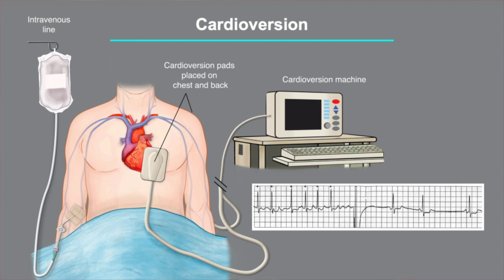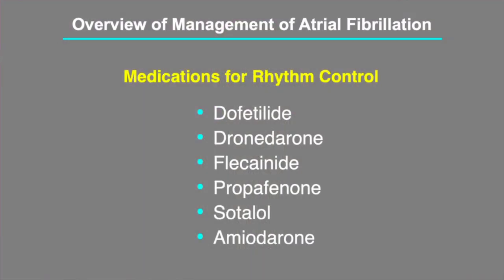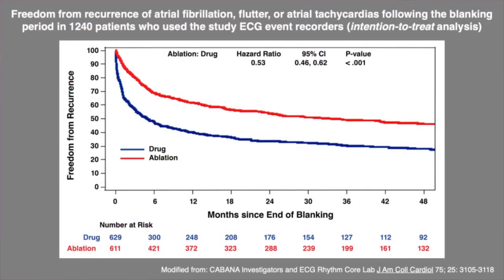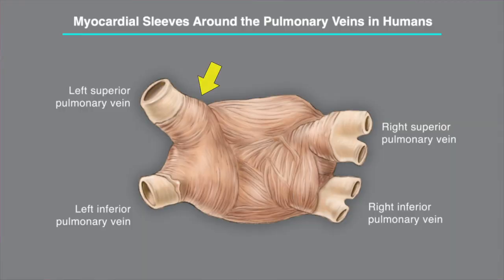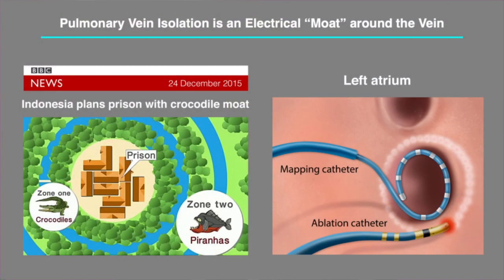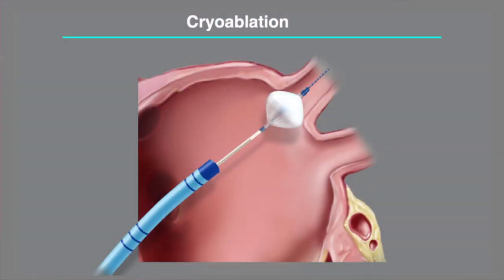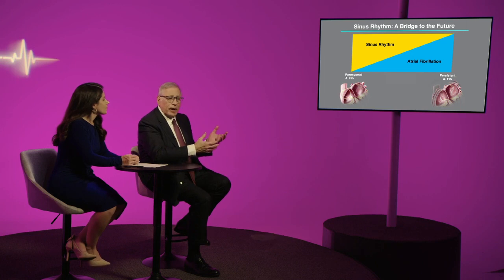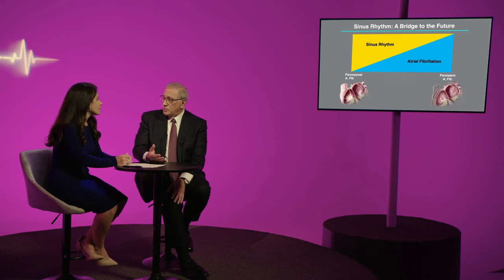Chapter 7 - Rhythm Control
Dr. Eric Prystowsky is a Cardiac Electrophysiologist who is Director of the Cardiac Arrhythmia Service at Ascension St. Vincent Hospital in Indianapolis, Indiana. He completed his training in cardiology and clinical electrophysiology at Duke University Medical Center in 1979. He was Associate Professor of Medicine at the Indiana University School of Medicine and Professor of Medicine at Duke University School of Medicine, where he is currently Consulting Professor of Medicine.

Dr. Prystowsky was a co-author of the initial 2001 United States and European Guidelines for the management of atrial fibrillation. In addition to co-authoring two textbooks on cardiac arrhythmias, he has also authored over 780 publications concerning cardiac arrhythmias.  He was the Editor-in-Chief of The Journal of Cardiovascular Electrophysiology for 15 years and currently serves on 8 editorial boards.  Additionally, he was President of the Heart Rhythm Society.

He has been the recipient of dozens of awards including the Distinguished Alumni Award from Pennsylvania State University, the Distinguished Physician Award from St. Vincent Hospital, and the Heart Rhythm Society’s Distinguished Teacher Award, President’s Award, and Pioneer in Cardiac Pacing and Electrophysiology Award.